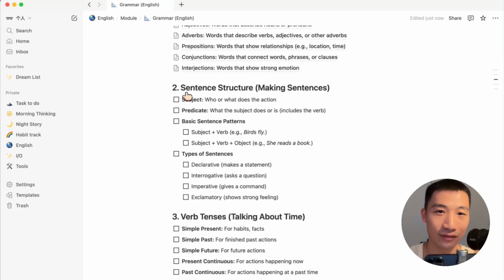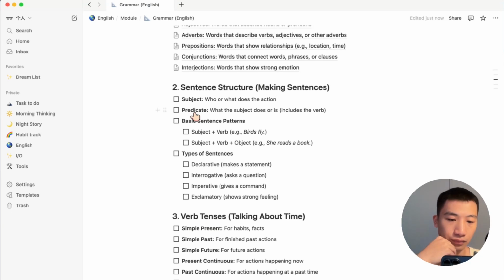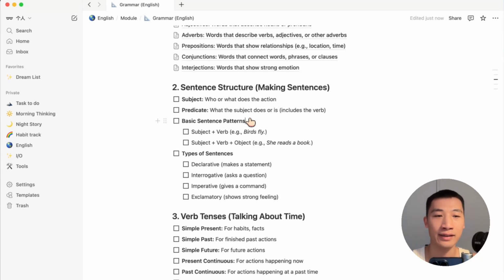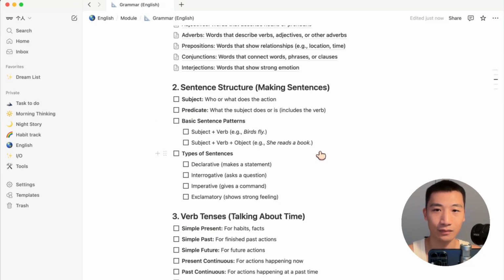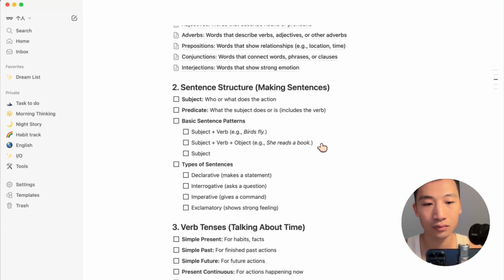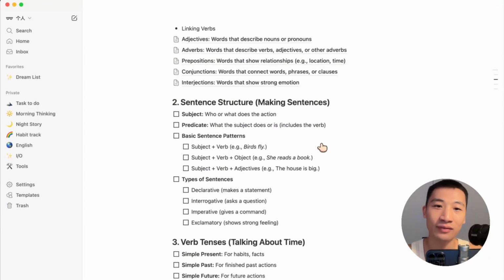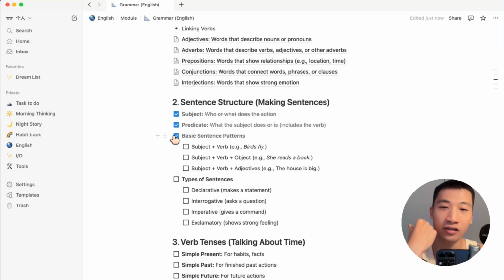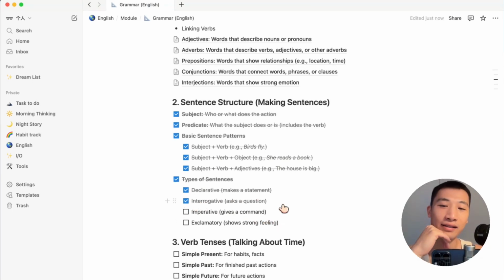Learning English with AI | Sentence Structure